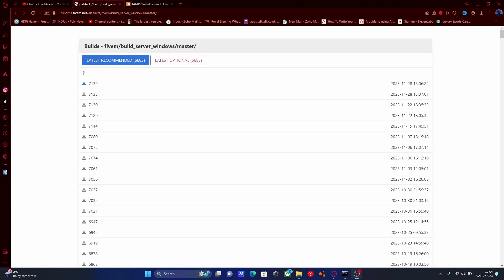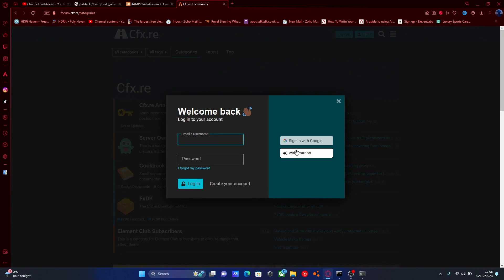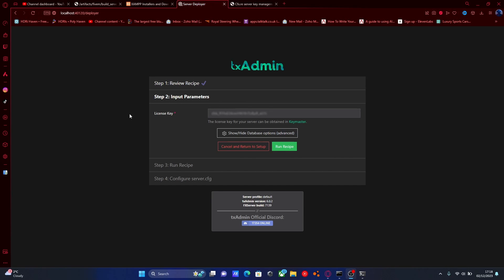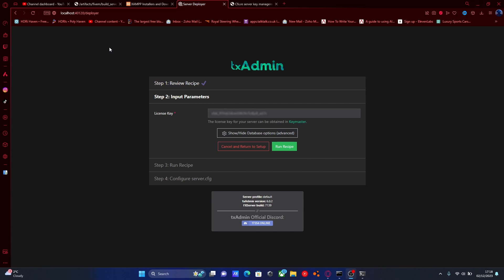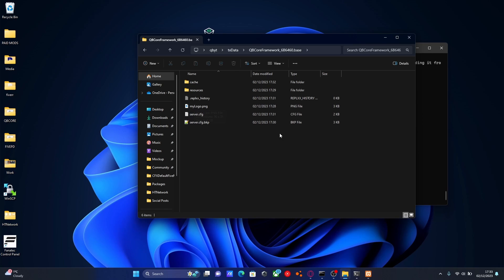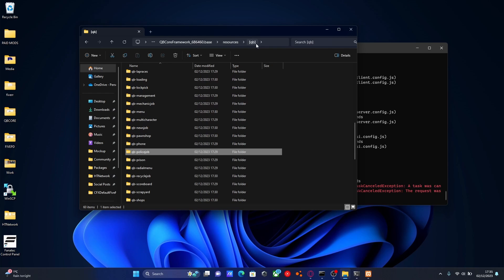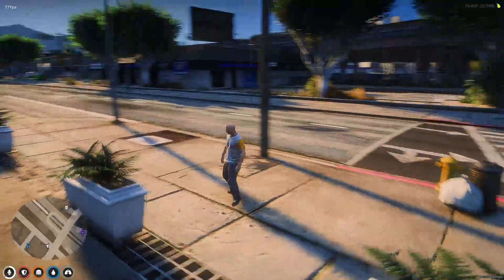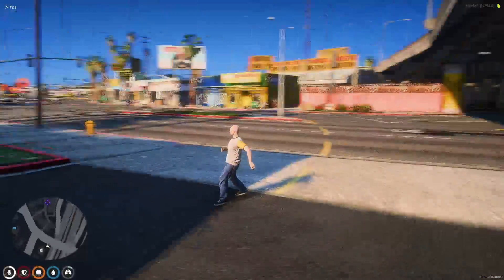How to install Qbcore into a FiveM Server! Quick | Updated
GET A FULLY SETUP FIVEM SERVER IN MINUTES!